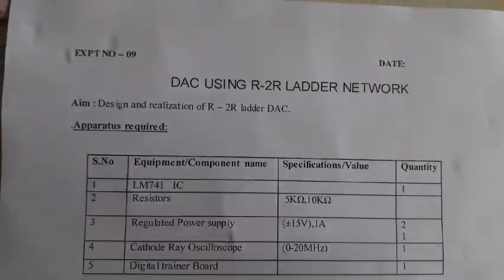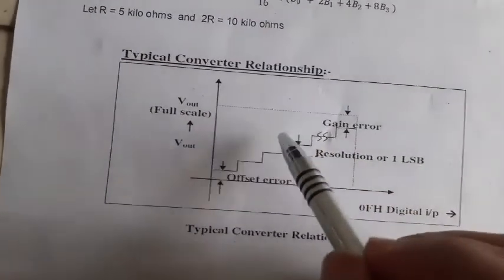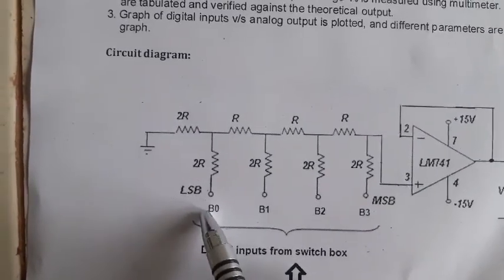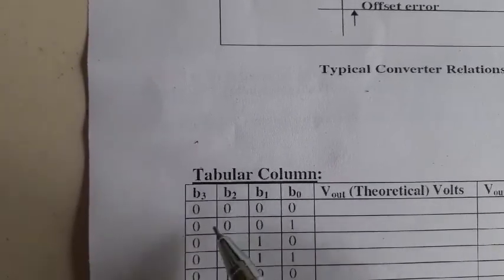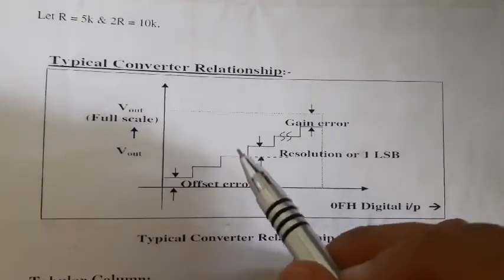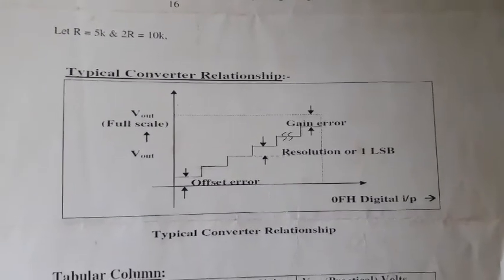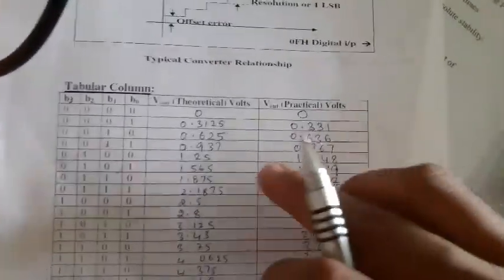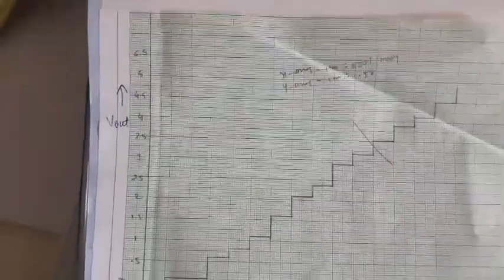Operational Amplifier lab| DAC using R - 2R Ladder Network